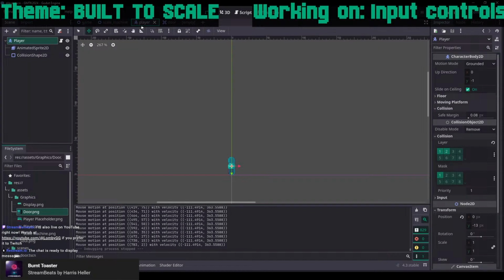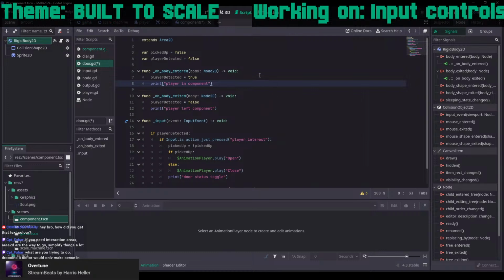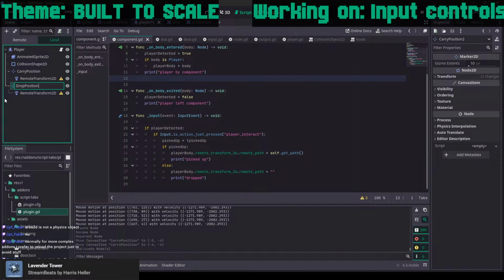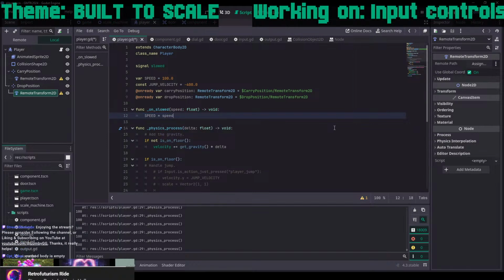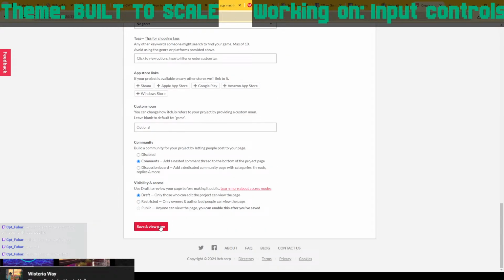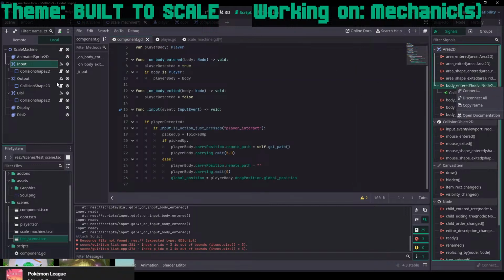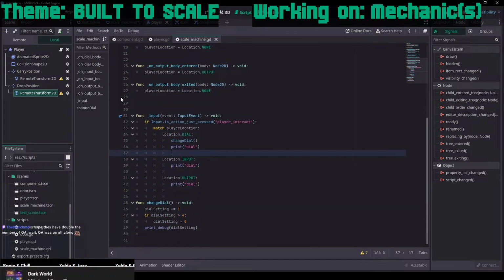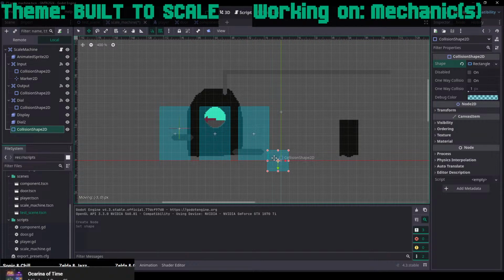Trying out Godot for the first time! | GMTK2024 Game Jam | Day 2 - Part 2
Attempting the GMTK2024 Game Jam and trying out Godot for the first time!

Timestamps:
00:00:00 Stream setup & recap
00:05:10 Creating an item for the player to carry
01:41:00 Learning about signals
02:02:20 Learning how to export & publish the game
02:45:00 Refactoring code & trying an interaction point
03:56:00 Wrap up and future plans